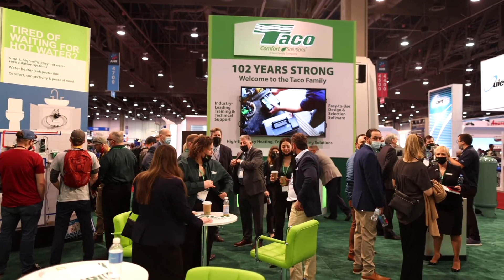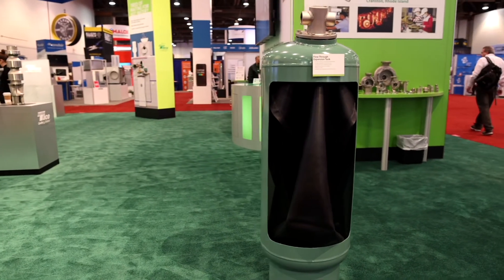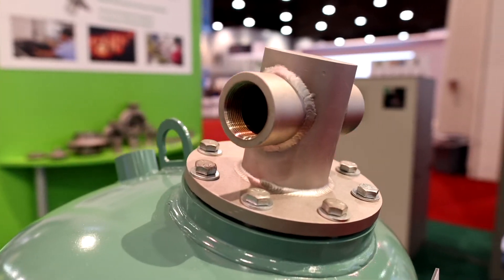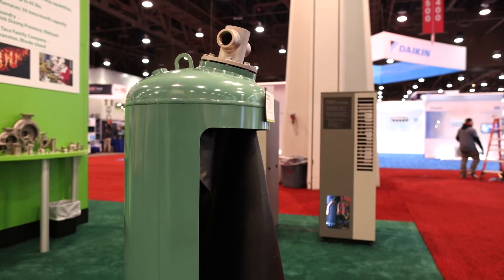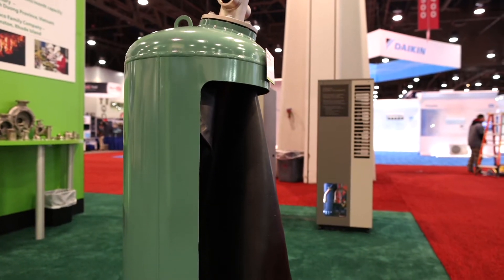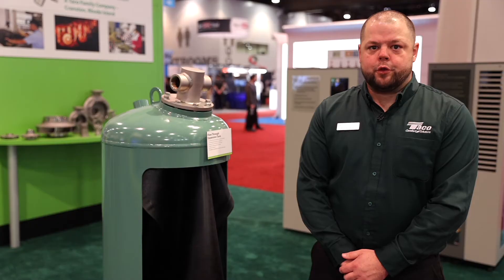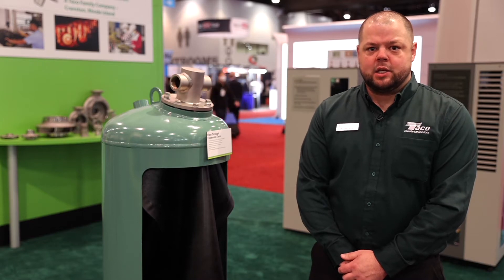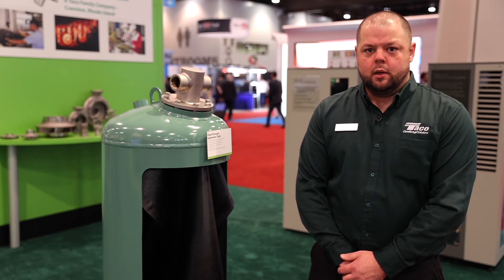Flow Through Expansion Tank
Taco Flow Through Expansion Tank  AHR 2022